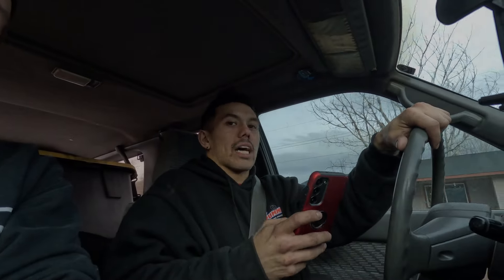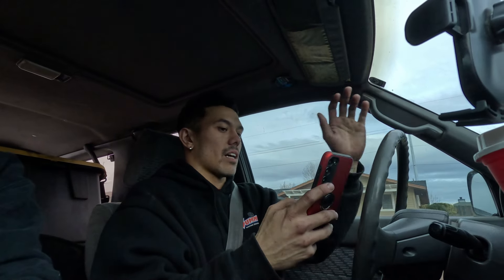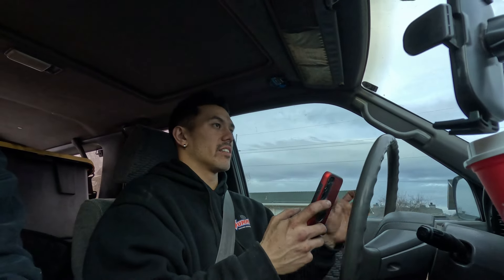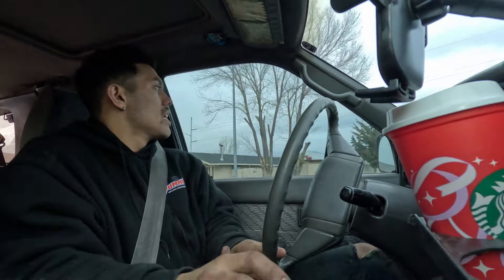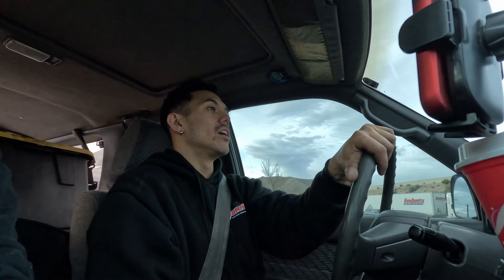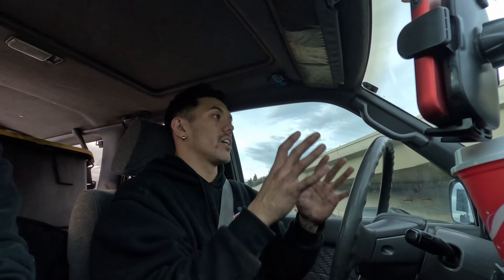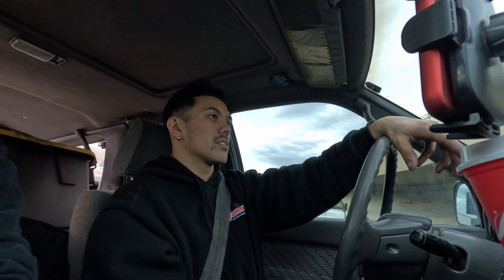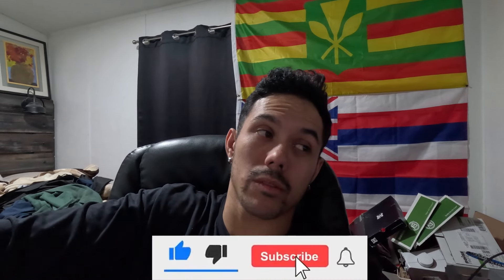Finally Picking up the Engine My 2nd Gen 4Runner Deserves!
Welcome to the start of a new 4Runner series! For those of you that don't know Kailani, she was my first Toyota project and has been my daily since I got her and replaced her blown 3.0 with a good running 3.0. Today that all changes because we are picking up a new heart for her that she truly deserves!

The Gear I Use:
Nikon A900
Akaso Brave 7 Le Action Camera
SanDisk Extreme Pro 32 GB SD
SanDisk Extreme 128 GB Micro SD
DaVince Resolve 18 Studio
EMEET 1080P Webcam with Microphone
Logitech G920 Driving Force Racing Wheel

*A Small Percentage of All Purchases Using The Above Links Will Be Recirculated Back Into This Channel To Improve The Viewers Experience, We Thank You All For The Contribution*